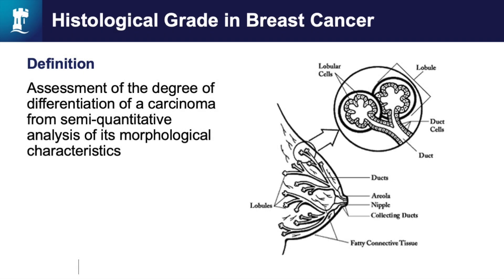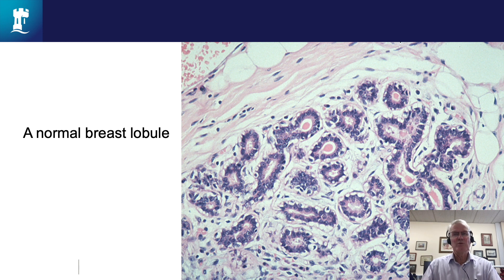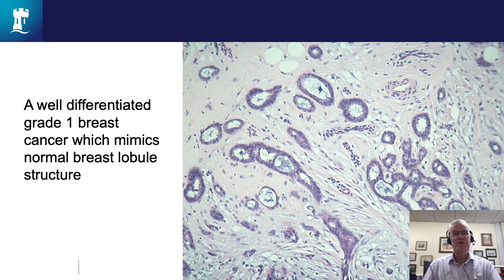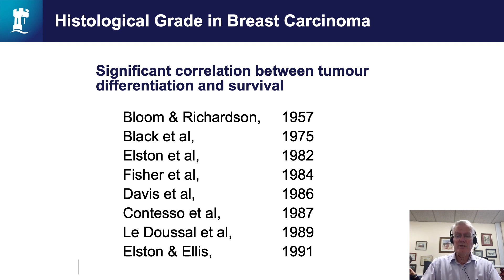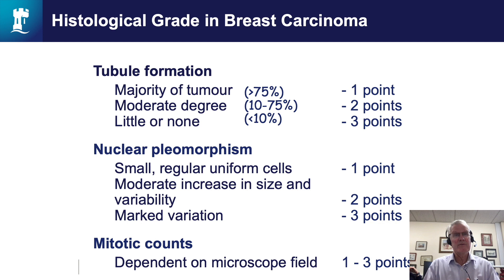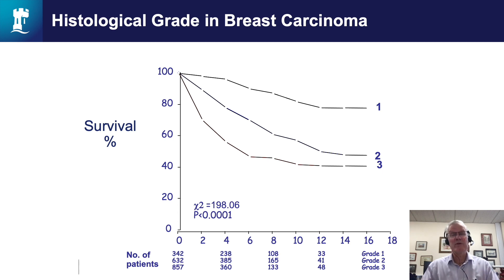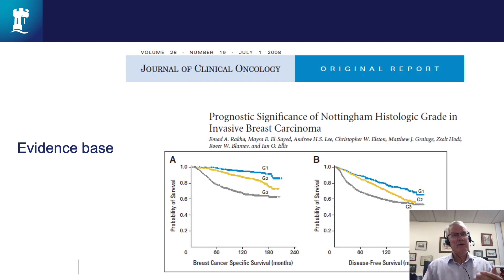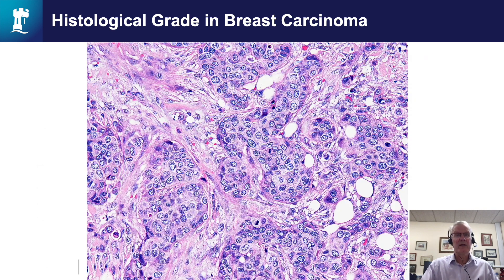How to Grade Breast Cancer - Clinical relevance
This video is about the clinical relevance of histological grading in breast pathology by Professor Ian Ellis, Nottingham University. This forms part of the educational portal of the UK breast pathology EQA scheme.
 0:00 Introduction
0:50 Definition of grading
1:14 Normal breast lobule image
2:00 Behavioural difference between well differentiated and poorly differentiated cancers
2:31 Example of well differentiated cancer (grade 1)
3:04 Poorly differentiated breast cancer image (grade 3)
3:30 Different methods of breast cancer grading
4:10 Reproducibility of breast cancer grading
4:40 Nottingham method of breast cancer grading
5:22 Survival curve for different grades
6:30 Consistency and reproducibility of grading
7:00 Recommendations for Nottingham grading
7:20 Evidence base for Nottingham grading